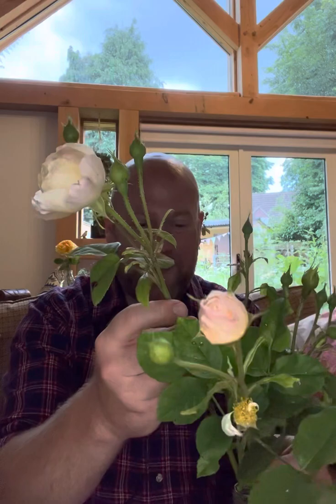Personal review of rose “Nye Bevan” from @david_austin_roses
“Nye bevan” from @david_austin_roses  The one and only release for 2021

A small and upright Rose reaching around 3 1/2 feet tall and around 3 feet wide making it perfect for squeezing into a small space,

Filming this review has been difficult the bloom Life on this plant is the shortest I have ever experienced each Bloom only ever lasting around 24 hours

That said I have never grown arose with such a fast and continuous repeat that each bloom a shatter and drop is petals in a very short space of time they are produced prolifically for weeks and weeks on end

Exceedingly pale yellow with notes of copper and brass the petals are heart shaped and resemble bunny ears tinged with peach and apricot

The fragrance is spicy and warm full of mirth it really is pleasant,